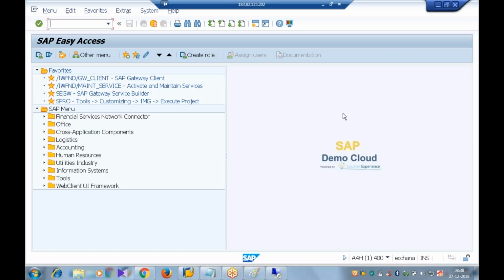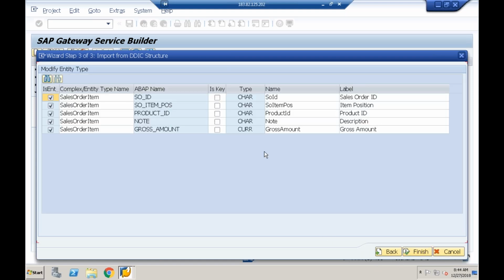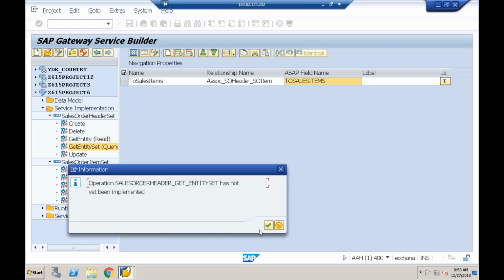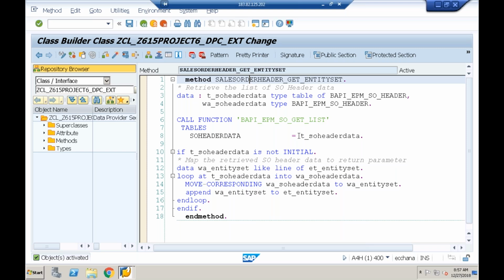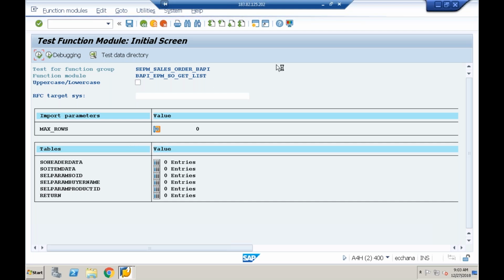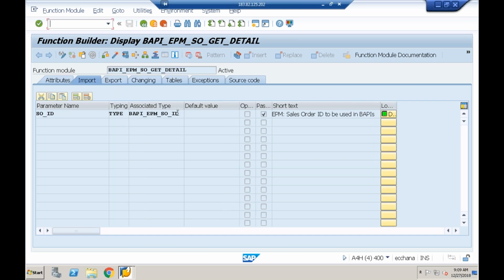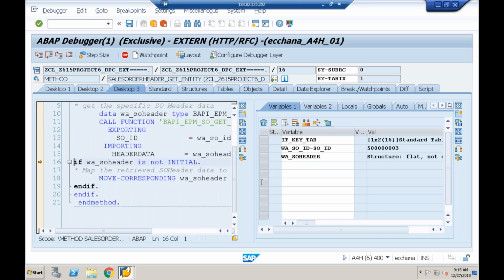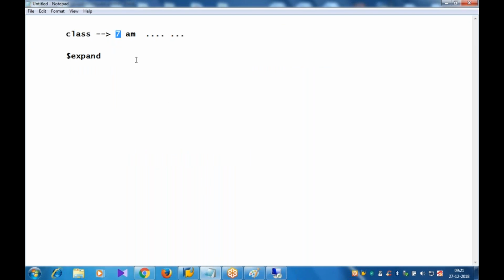Class 19 | SAP OData